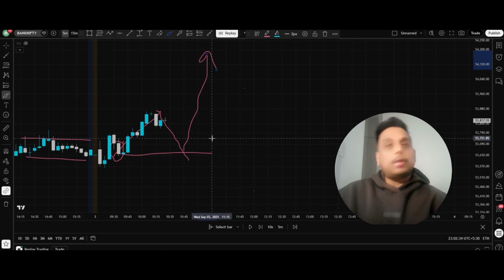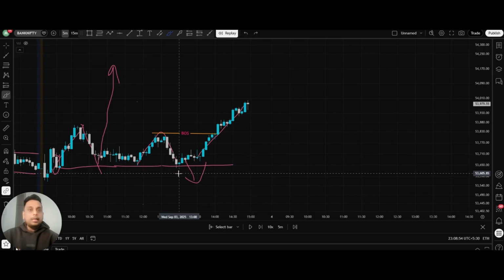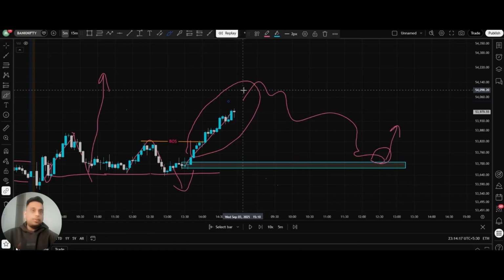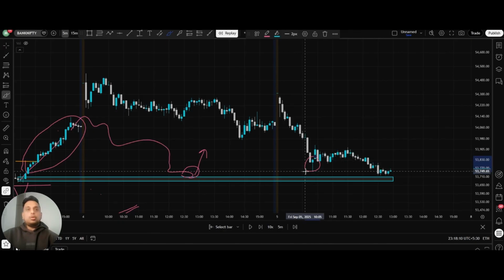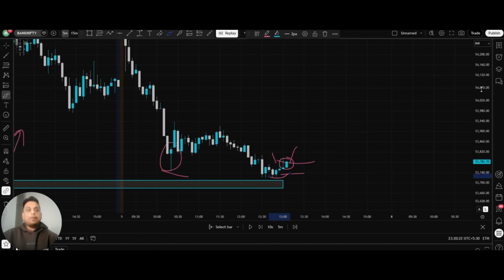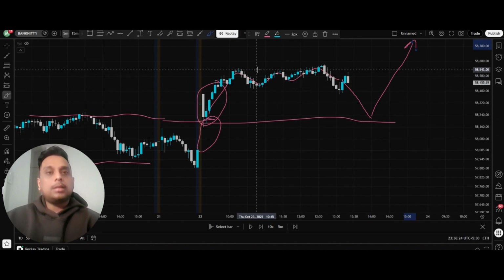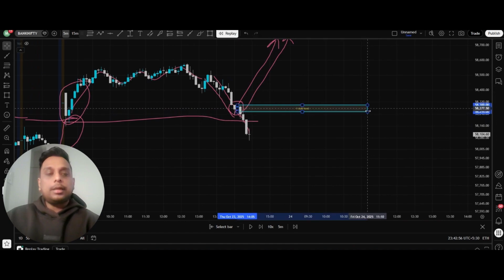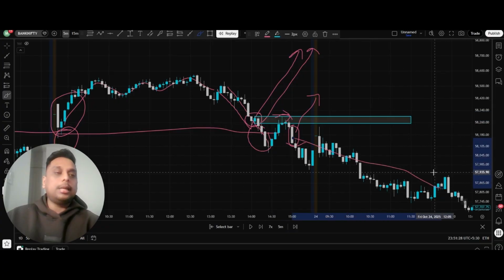Stop Missing 150+ Bank Nifty Point Moves (Structured Retest Model Explained)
Looking for a high-probability Bank Nifty entry model you can actually follow?

In this video, I show my structured entry model step by step using real chart examples from the market. Watch closely as I explain how I plan entries, manage risk, and identify high-probability trades — all in a clear, systematic way.

Whether you’re a beginner or an experienced trader, this video will help you understand precise entry points, avoid guesswork, and trade with confidence.

Topics covered in this video:
How to spot high-probability LOC entries
Market structure analysis for Bank Nifty
Step-by-step real chart examples

This is part 1 of 2. In part 2, I am bringing 2 more examples.